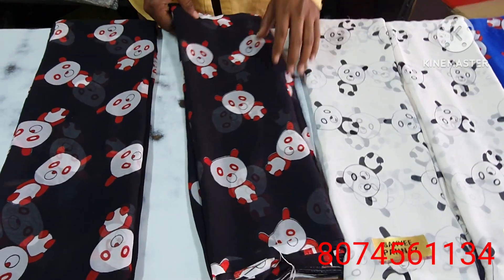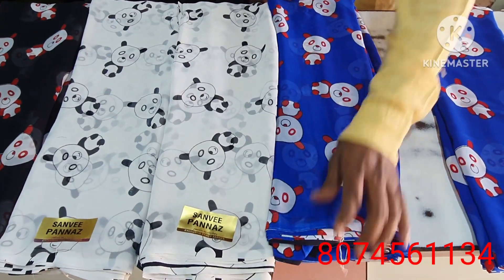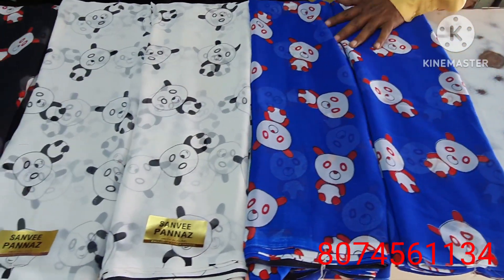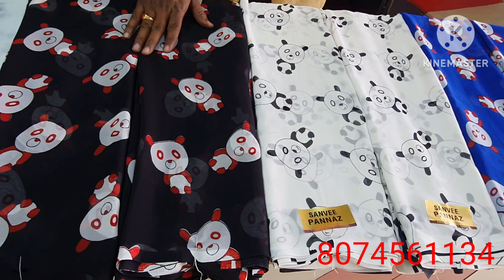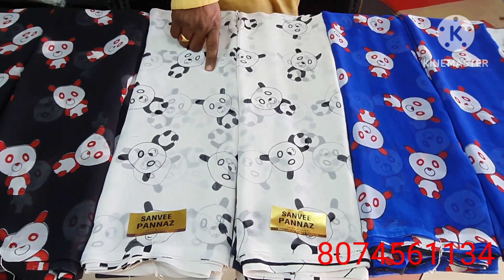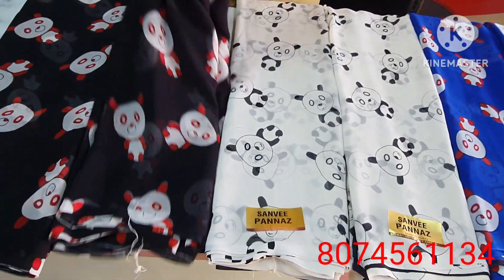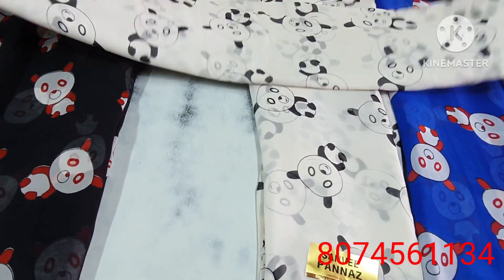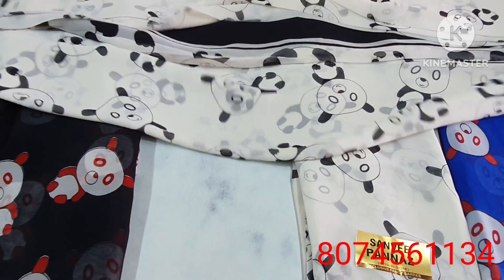new model sarees //Georgette sarees// panda sarees@chanduchandanasarees1289